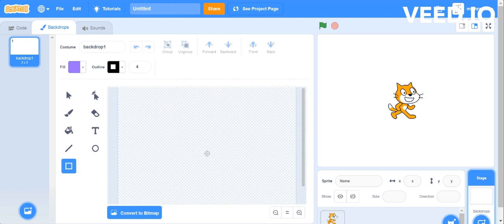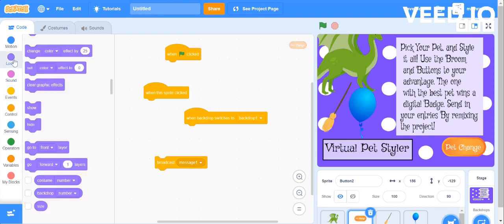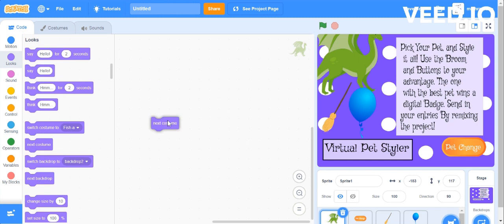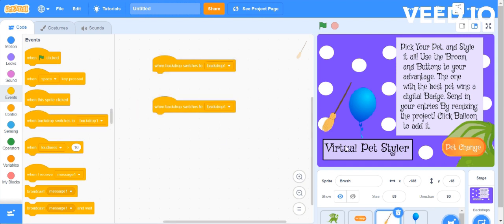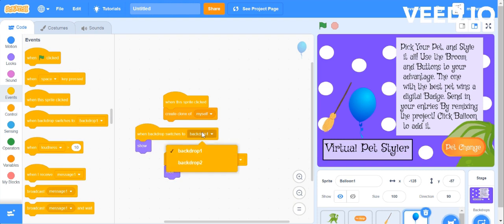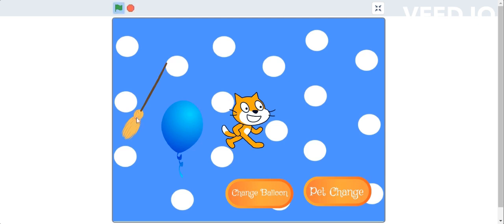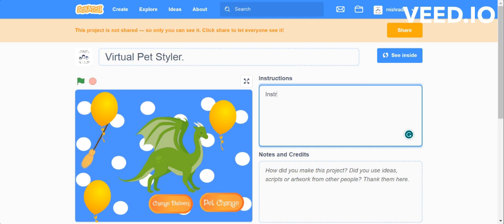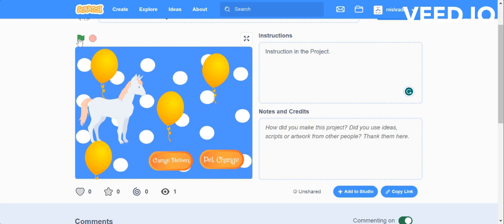Getting Started on Scratch | video 9 | Making a Project for Scratch Week day 4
Are you just getting started on Scratch? No worries! Because this is the right place for you! From joining scratch... Getting comments... Accepting feedback...  Things can be making you a little anxious out there. But no need to worry, because we've got it all under control, for today's video, will give you confidence in sharing your projects on scratch week 2023!